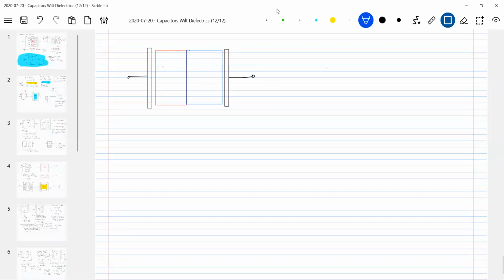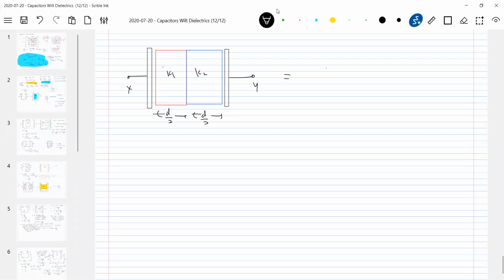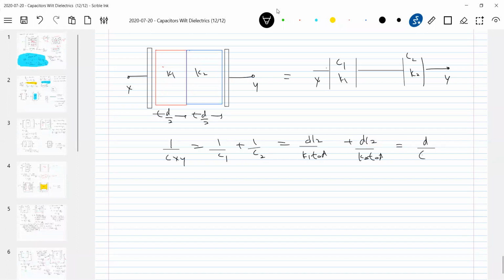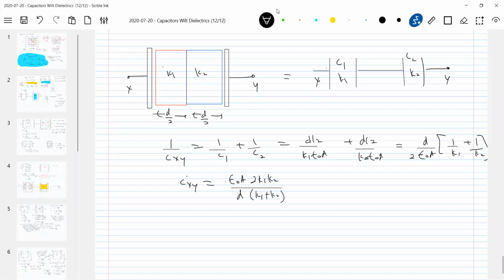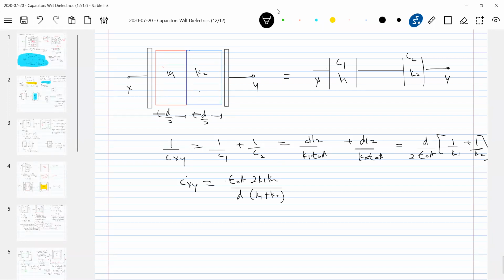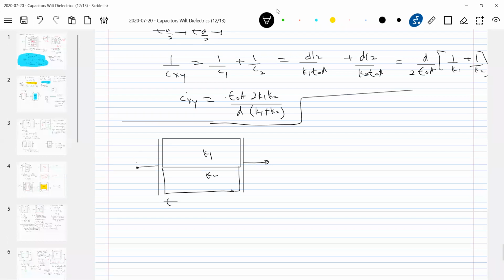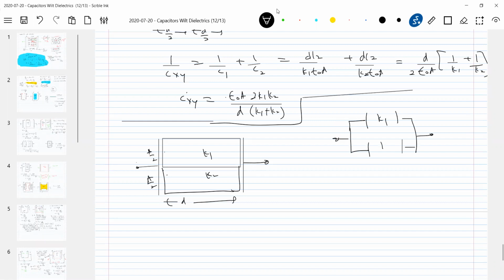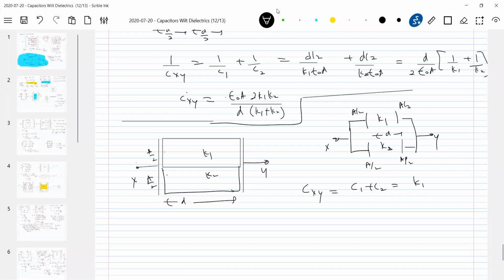18) Physics | Capacitor | Capacitor with multiple dielectric slabs | JEE Adv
Physics | Capacitor Class 12 | Capacitor with multiple dielectric slabs  | JEE Adv